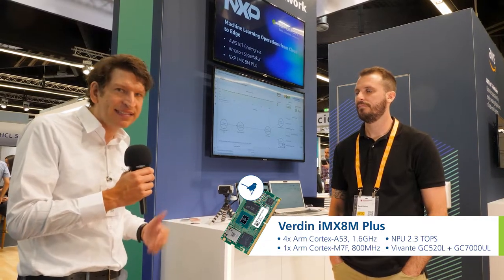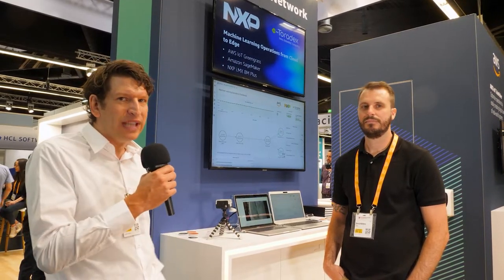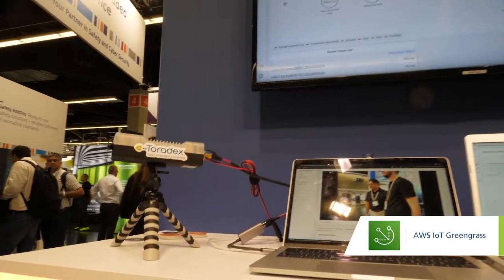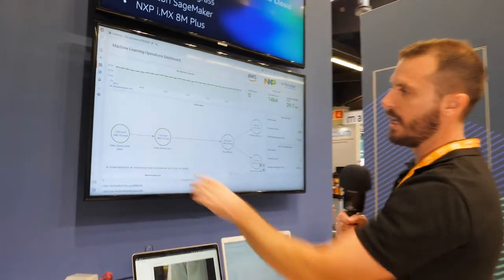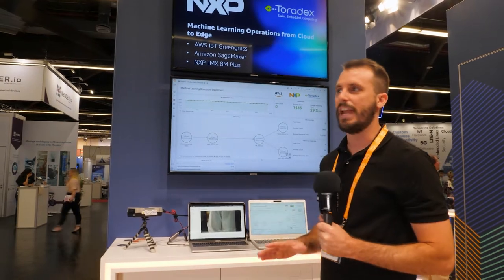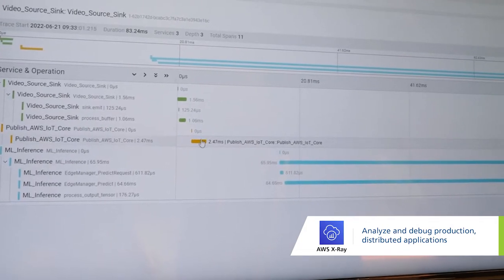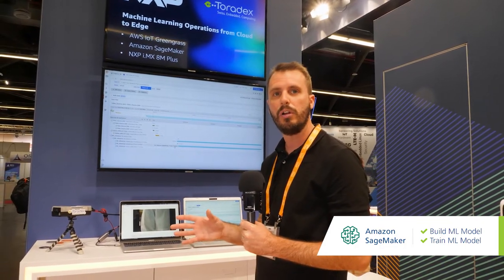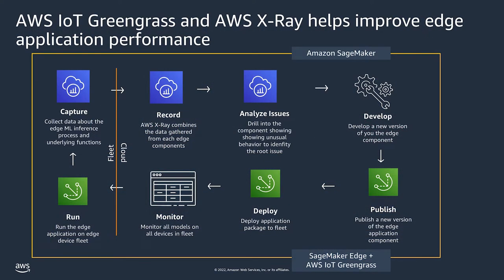Embedded World 2022 - Torizon with AWS | Greengrass and Amazon SageMaker on Maivin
Follow Toradex CMO Daniel Lang and AWS Embedded IoT Specialist Partner Solutions Architect David Walters as they showcase how Torizon works with the AWS IoT Greengrass V2 container on the Maivin Starter Kit for AI Vision development.

Check how they use an ML Edge model application for people counting, prediction, and more. Understand how they used Amazon SageMaker to build and train the model and how Amazon SageMaker Neo compiled and deployed it.

Read more about running the Amazon SageMaker Edge Manager on Torizon